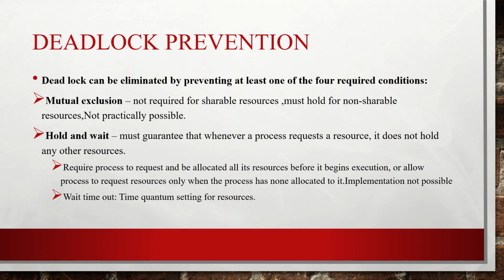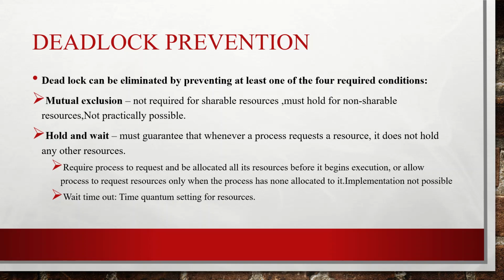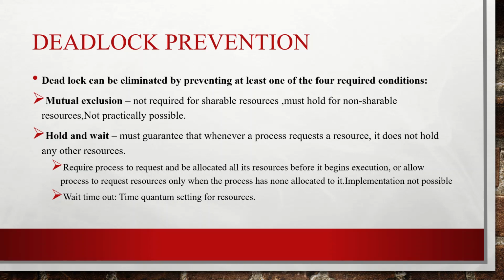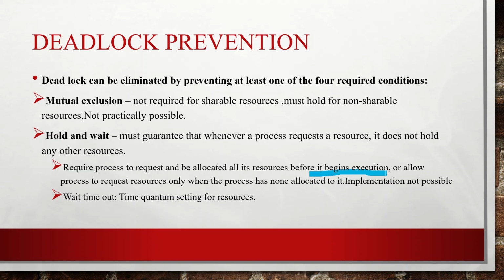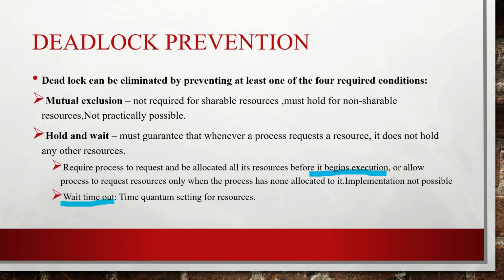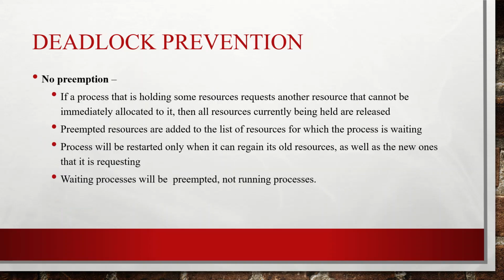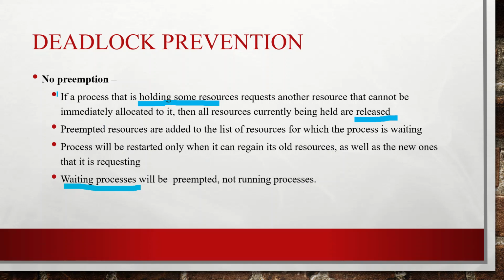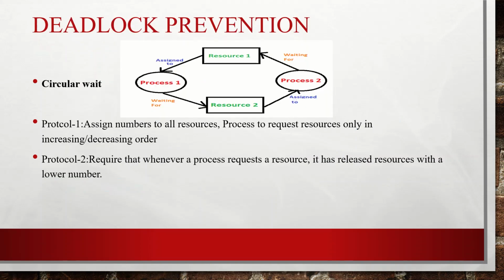Dead Lock Prevention method Part 1/OS/VTU